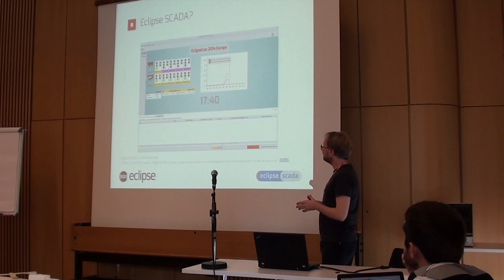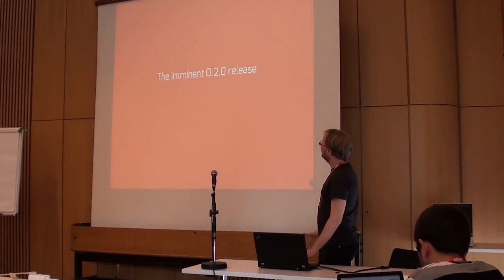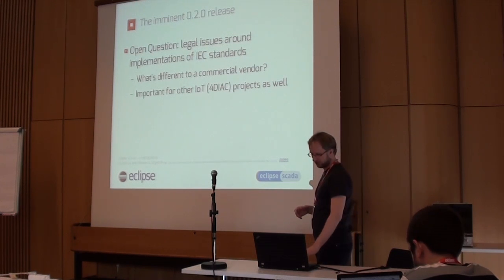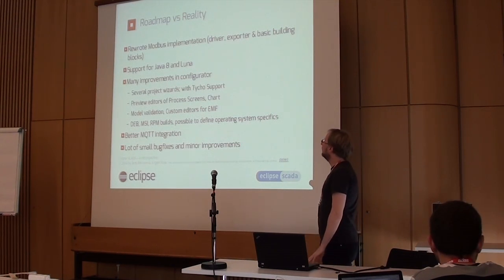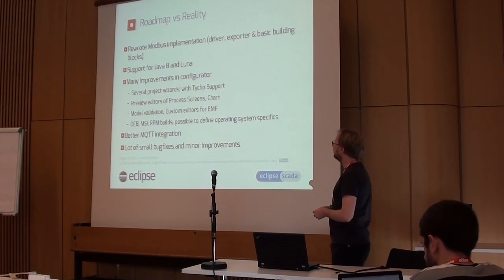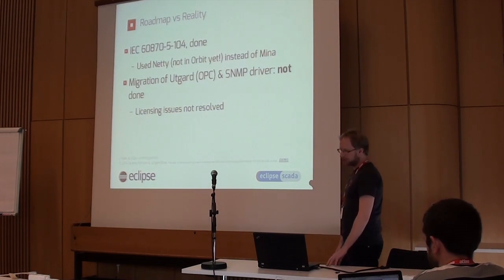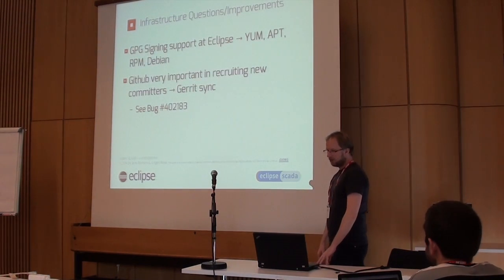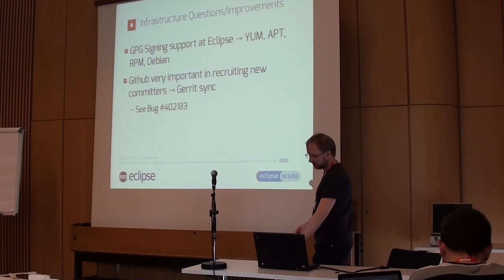EclipseSCADA project update - EclipseCon Europe 2014 IoT Unconference